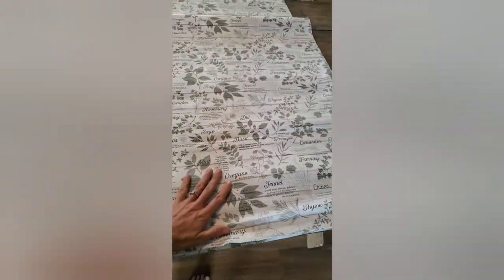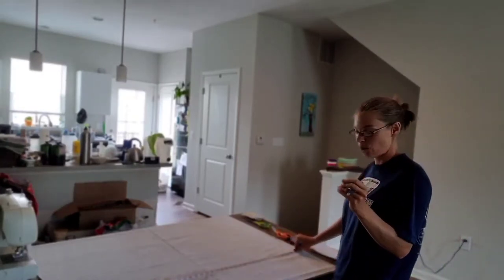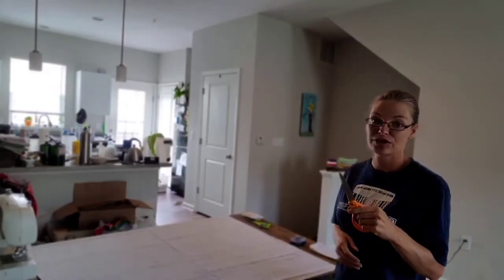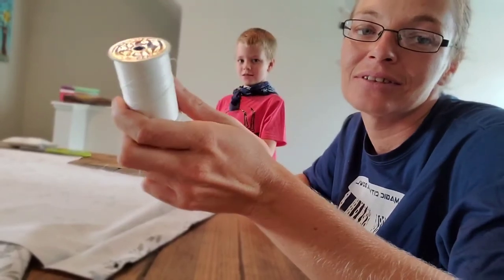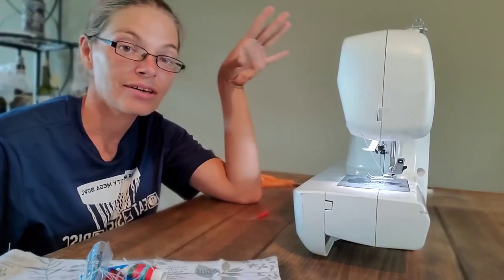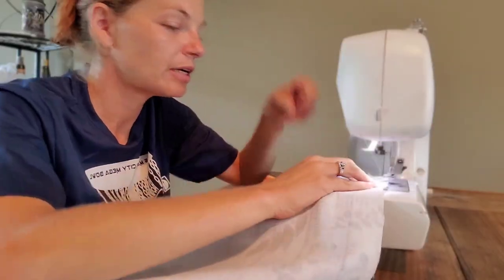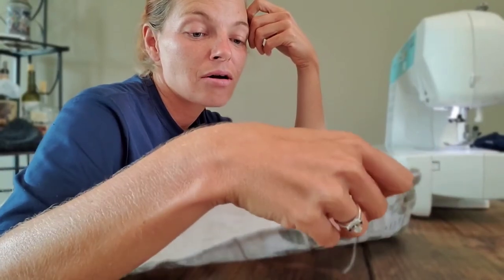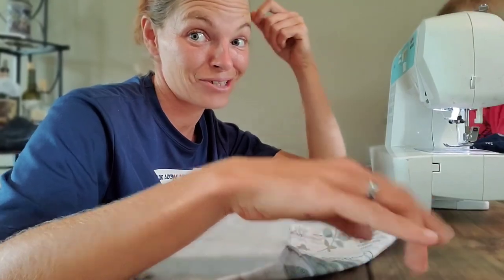Adventure - DIY RV curtains/ everyday easy curtains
Here is a step-by-step tutorial for making your own rv curtains.